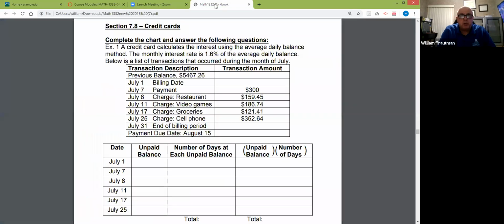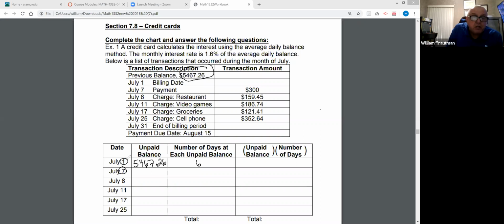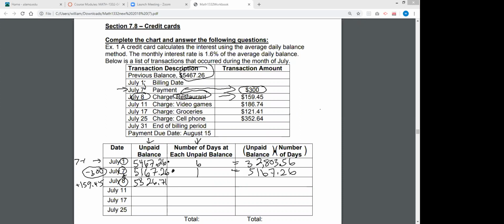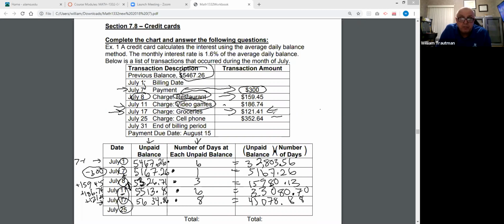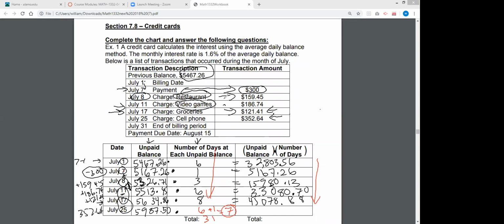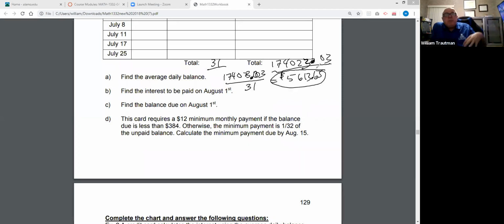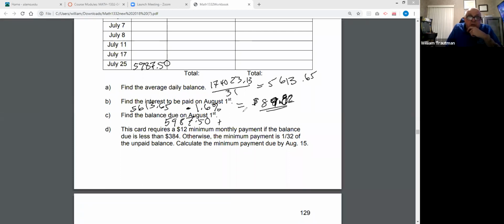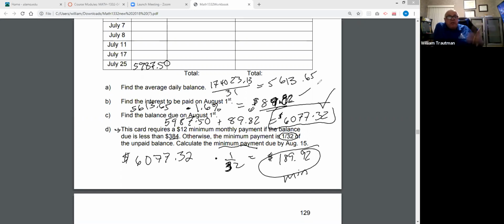Math 1332 Section 7.8 Credit cards